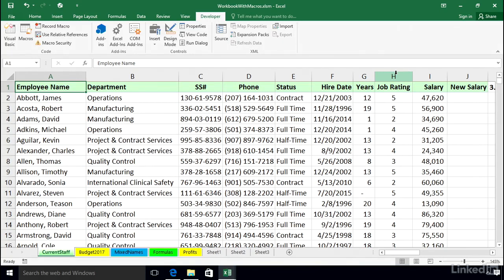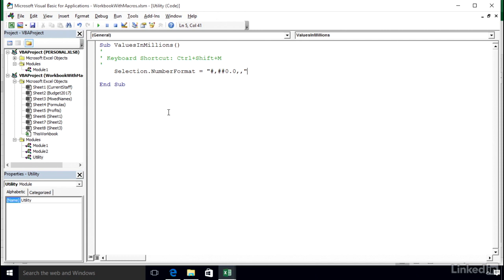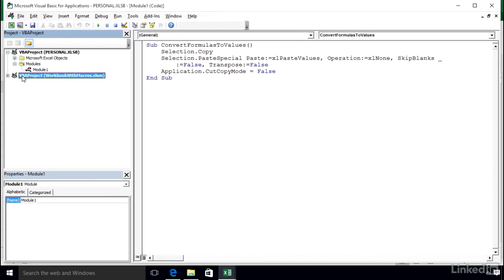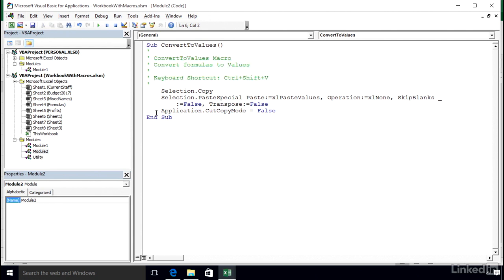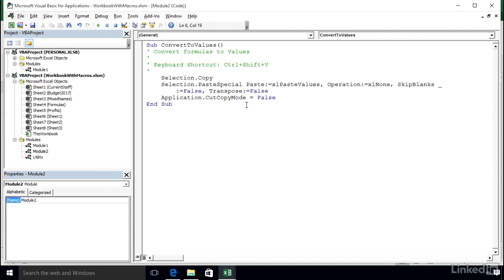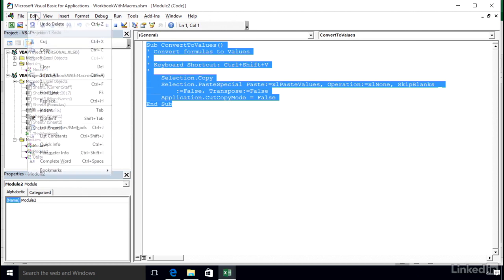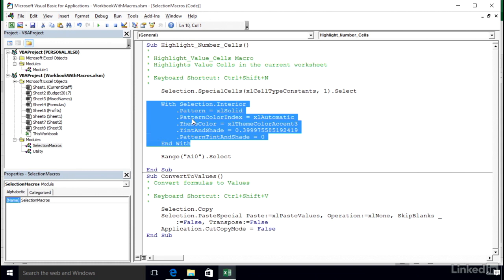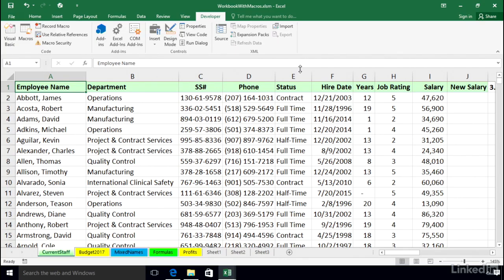Microsoft Excel 2016 Macros | The VBA window and VBA components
Video Title: The VBA window and VBA components

Topics include:
Creating sparklines
Styling charts
Moving and resizing charts
Modifying axes